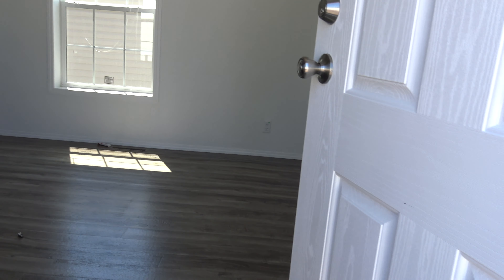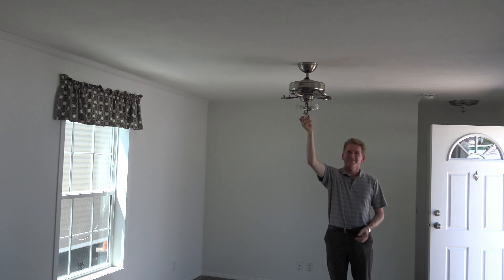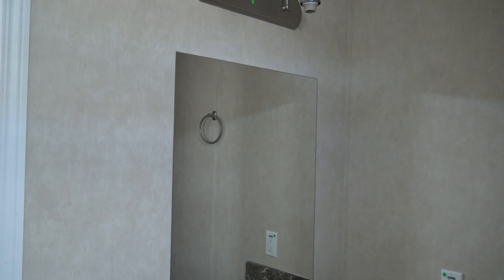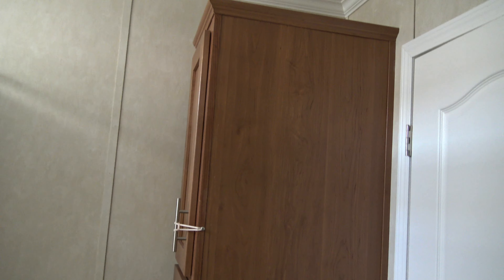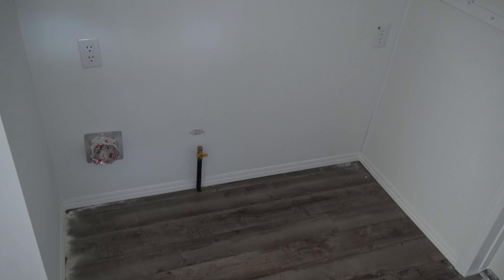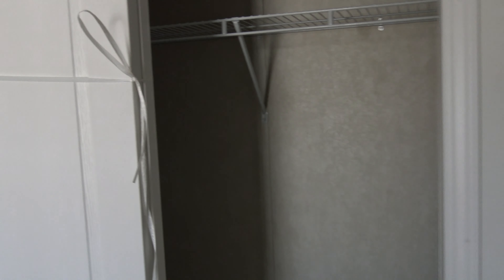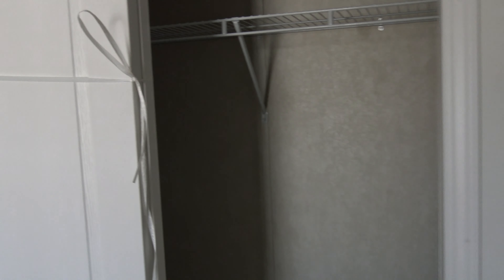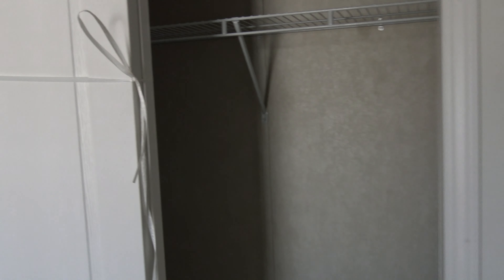SOLD: Lot B-7, 2 Bedroom, 1 Bath Edison Mobile Estates $78,000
In Edison Mobile Estates we are always improving the community and the value of everyone's homes by removing older homes (trailer from the 40's and mobile homes from the 60's) and replacing them with quality affordable MANUFACTURED HOMES.

1) 10 % down payment
2) Credit score of 650 or better
3) No more than 43% debt to income ratio

STEPS
1) Visit Edison Mobile Estates at 852 US Hwy 1 North Edison, NJ 08817 by calling or emailing us at to make an Appointment to see or order your Gorgeous New Home.

125 Mooney Dr, Number 1
Bourbonnais, IL 60914

3) Complete the Resident Application for our Community. There is a non-refundable $35 filing fee per adult. All persons to reside in the home are to be listed including children.

Once you know your budget or receive your loan approval from the Finance Companies you make an appointment to meet with Mr. Dolan to order your Home on one of our available lots.